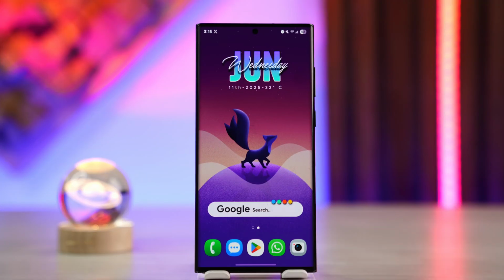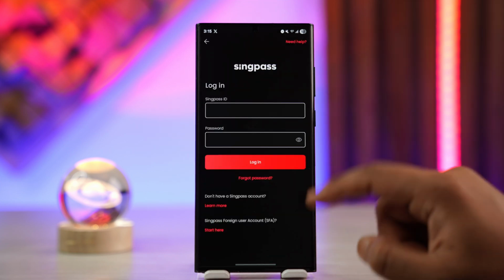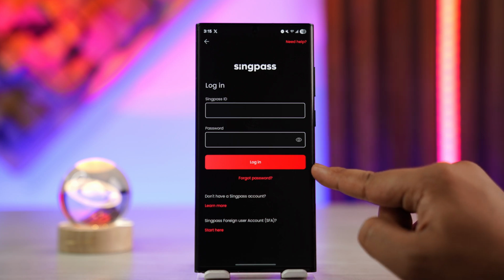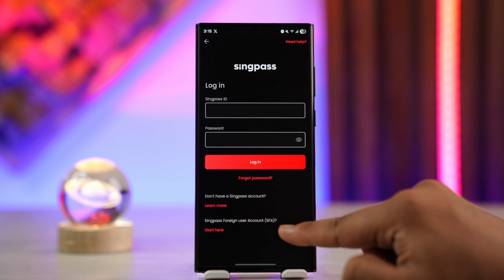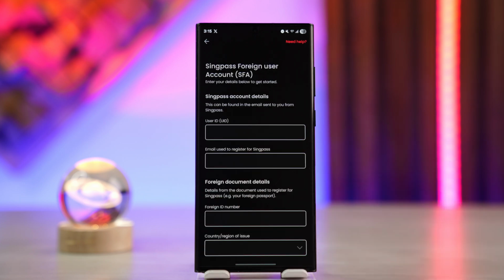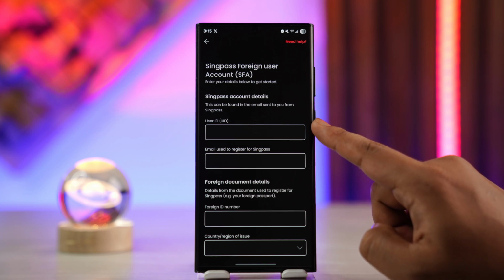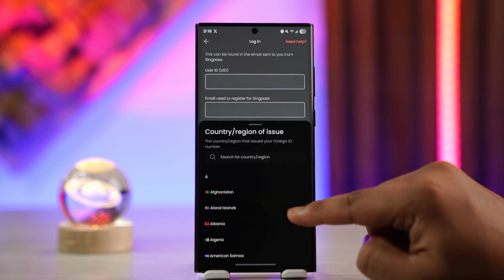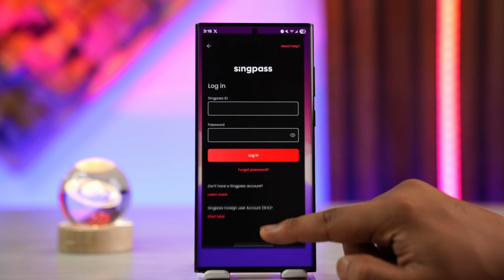How To Get Singpass for Malaysian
If you're a Malaysian and need to access Singapore’s digital services, you can register for a Singpass Foreign User Account (SFA), which allows foreign individuals—such as Malaysians working, studying, or frequently interacting with Singapore government agencies—to log in securely to Singpass-enabled services. This video outlines the step-by-step process for Malaysians to register for Singpass as foreign users.

To begin, download and launch the **Singpass app** from the Google Play Store or Apple App Store. Once the app opens, you'll see the welcome screen with a login option. Instead of logging in, tap on the **“Foreign user account (SFA)”** section or look for the link that says **“Start here”** under foreign users.

You’ll be redirected to the **Singpass Foreign User Account registration portal**, where you need to enter the following details:

– Your **Singpass User ID** (if you have already been issued one)
– Your **foreign identification details**, such as your **Malaysian IC number**, **passport number**, and **country of issue (Malaysia)**

If you’ve never registered before, you may need to first apply for a Singpass Foreign User Account through a government agency that supports SFA (e.g., CPF, IRAS, MOM). They will issue you an activation email with further instructions. The registration process may include verifying your identity via supporting documents or in-person visits depending on the service.

Once all fields are entered correctly, tap **Continue** and follow the instructions to complete your profile setup. You’ll receive a confirmation once the account is successfully registered. From there, you can log in to supported portals with your foreign Singpass credentials.

For more information and eligibility, visit the official SFA portal

Timestamps:
0:00 Introduction
0:13 Launching Singpass app and selecting SFA
0:32 Entering foreign user registration details
1:08 Completing the registration and verification
1:17 Conclusion